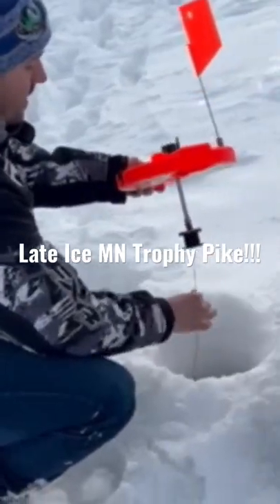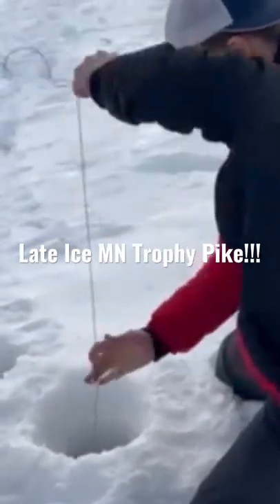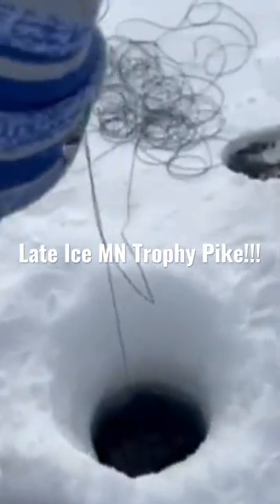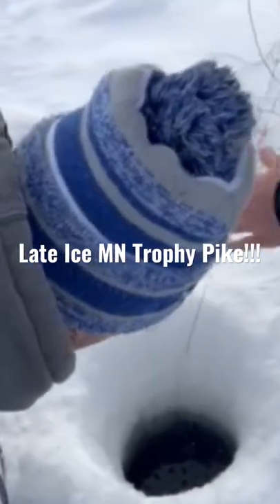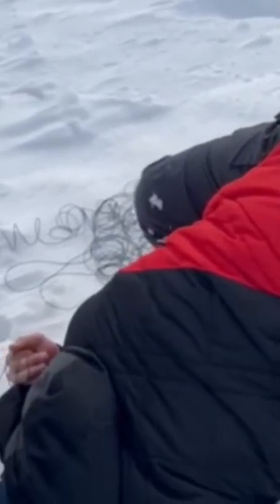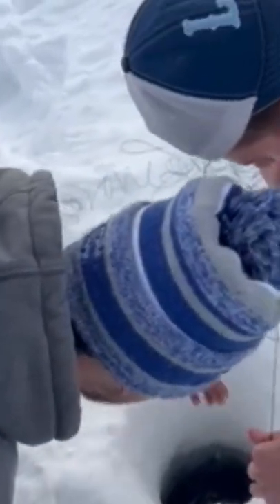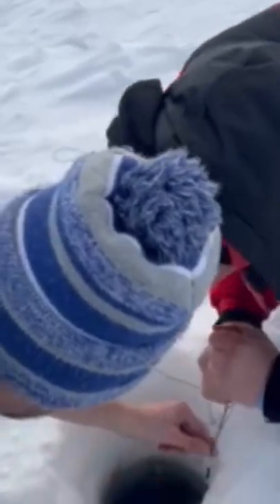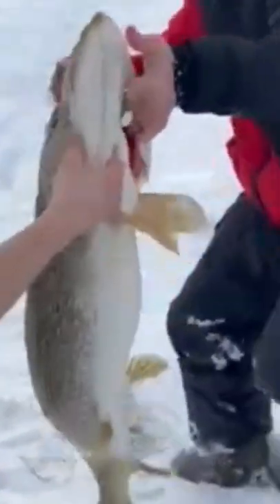Late Ice MN GIANT Pike!!!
We put a 43.5 inch giant pike on the ice in northern Minnesota on a deadbait tipup set!